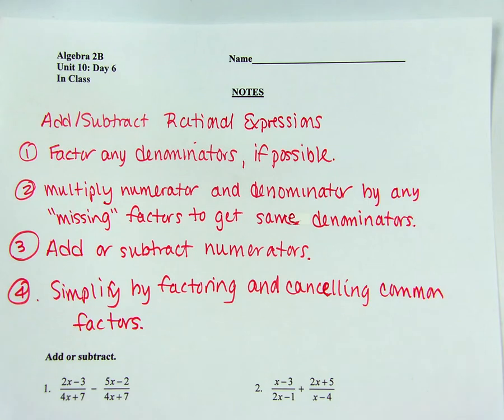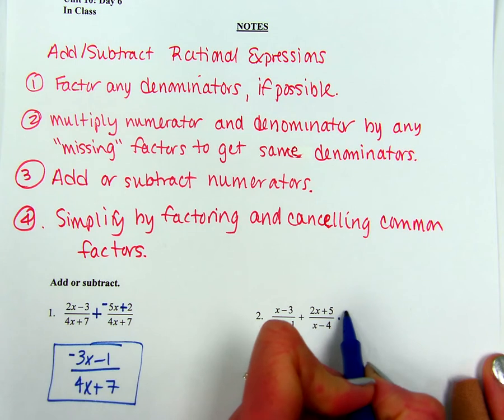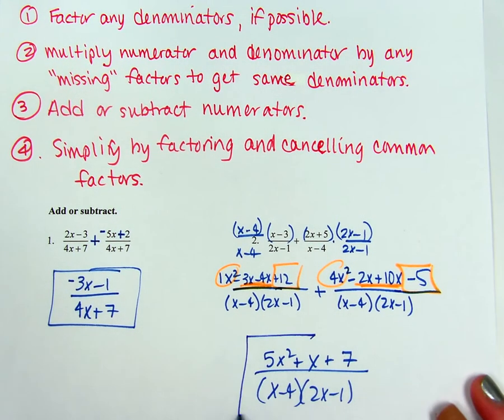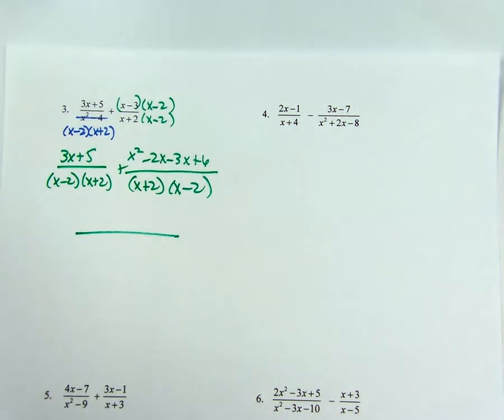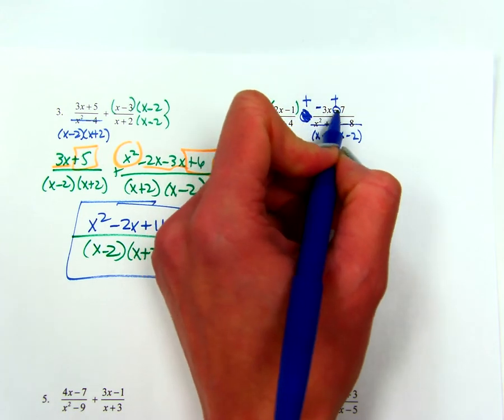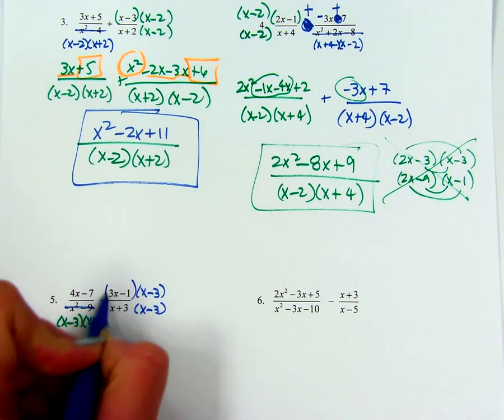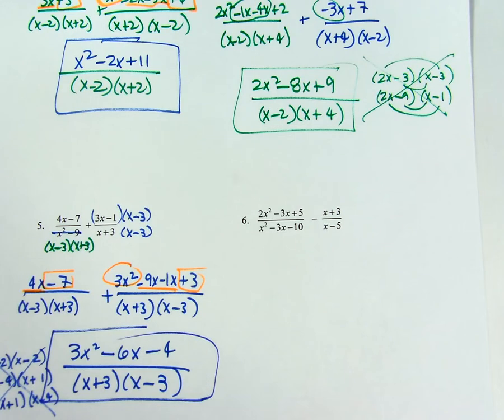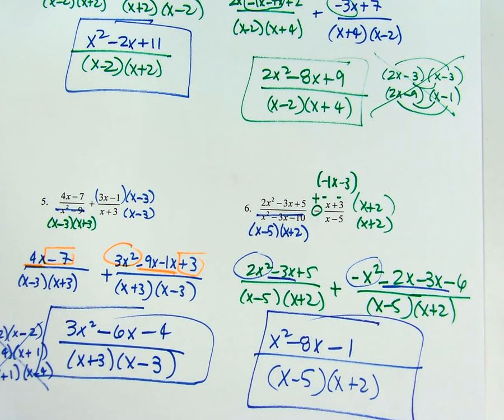Algebra 2 Unit 10 Day 6 Video Notes